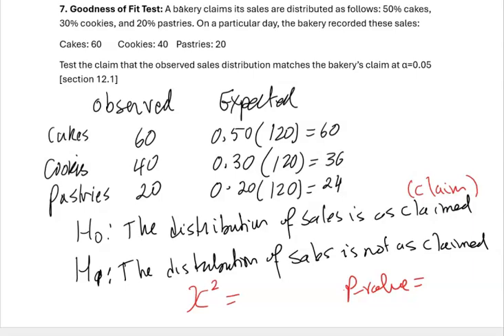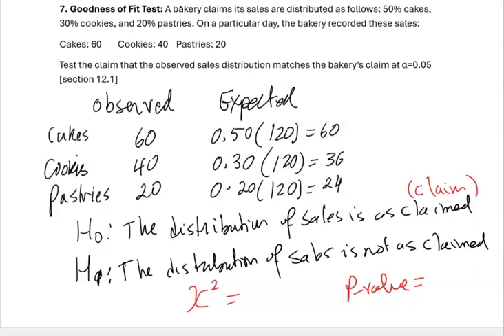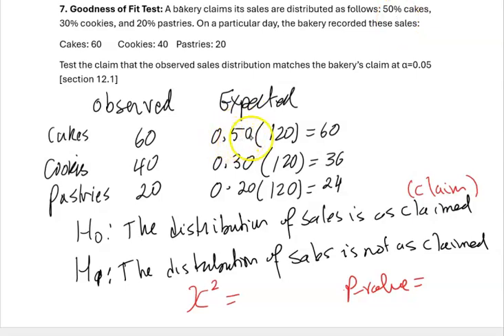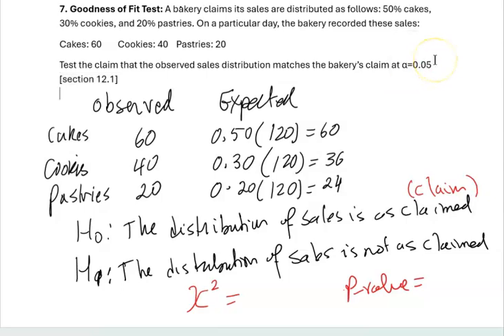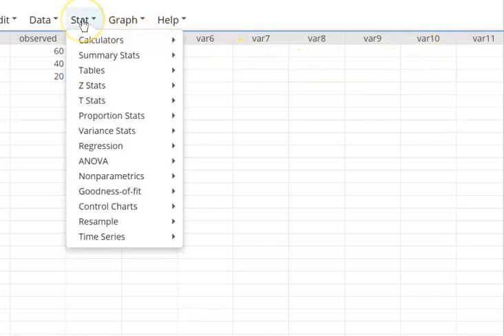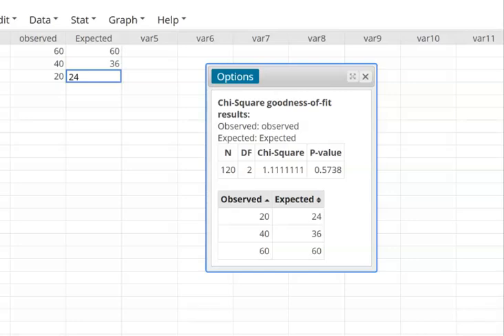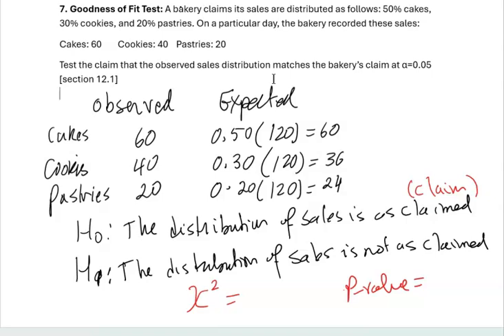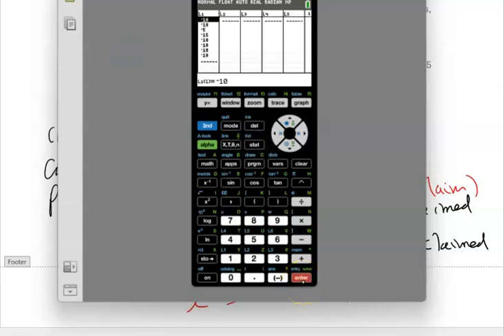Study Guide - Question 7